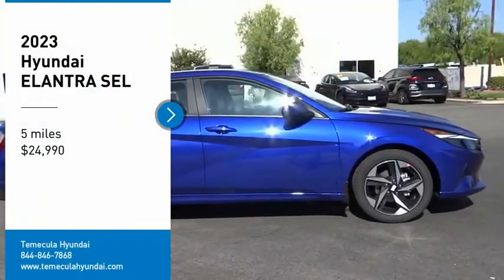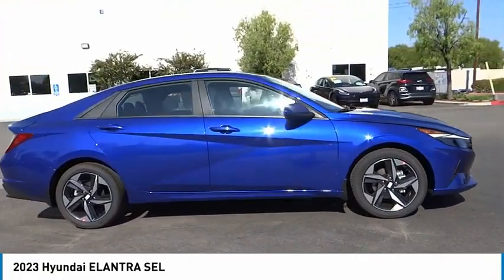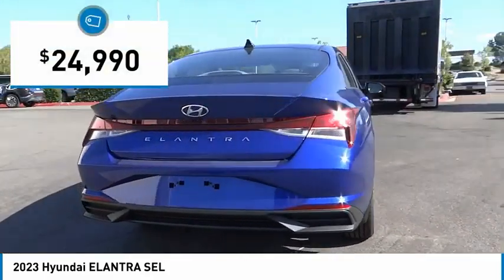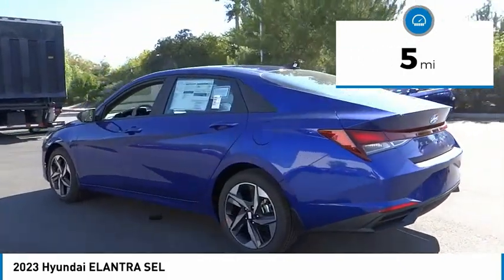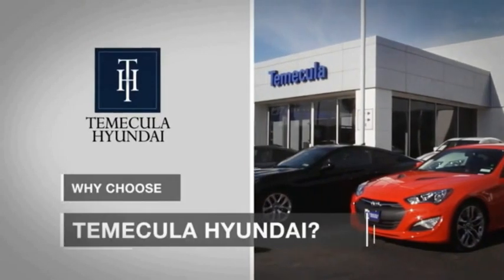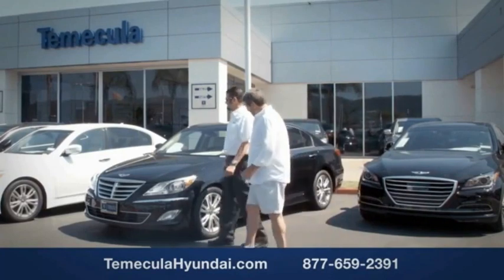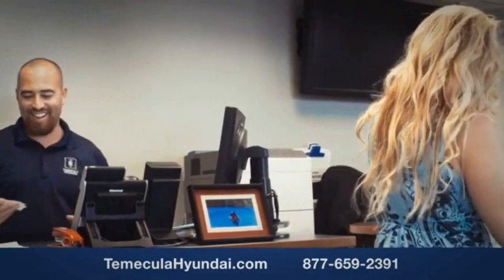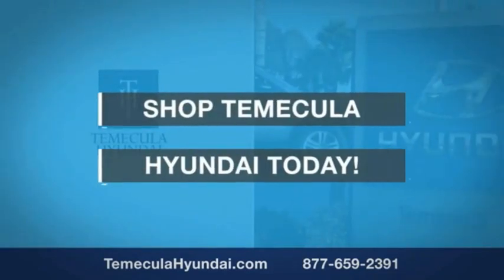2023 Hyundai Elantra TEMECULA MURRIETA MENIFEE HEMET CORONA ESCONDIDO HE23235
2023 Hyundai Elantra SEL IVT

Temecula Hyundai
27430 Ynez Rd.

TEMECULA HYUNDAI PROUDLY SERVING TEMECULA, MURRIETA, MENIFEE, HEMET, CORONA, ESCONDIDO, AND SURROUNDING SOUTHERN CALIFORNIA LOCATIONS. THIS BLUE 2023 Hyundai ELANTRA IS EQUIPPED WITH A Engine: 2.0L MPI DOHC I4 D-CVVT, TRANSMISSION, AND RECEIVES AN ESTIMATED 30 City/40 Hwy MPG. 2023 Hyundai ELANTRA SEL IVT 2023 Hyundai Elantra SEL Blue SEL 4D Sedan I4 FWD IVT 30/40 City/Highway MPG All sale prices exclude leases. All prices plus sales tax, license fees, $85 doc fee and any other government fees. Dealer installed accessories extra. Must finance with Hyundai motor finance using standard rates on approved Tier 1 credit. For In-Transit Inventory, any date of arrival is estimated. The actual date of delivery may vary due to circumstances beyond Hyundai and Temecula Hyundai's control. Please contact Temecula Hyundai for availability details. This Vehicle is Located at: Temecula Hyundai, 27430 Ynez Road, Temecula, California 92591. Dealer Installed accessories are optional and may be purchased for an additional charge.All prices subject to government fees and taxes, any finance charges, any dealer document preparation charge, and any emission testing charge.While we make every effort to ensure the data listed here is correct, there may be instances where some of the factory rebates, incentives, options or vehicle features may be listed incorrectly as we get data from multiple data sources. PLEASE MAKE SURE to confirm the details of this vehicle (such as what factory rebates you may or may not qualify for) with the dealer to ensure its accuracy. Dealer cannot be held liable for data that is listed incorrectly. For In-Transit Inventory, any date of arrival is estimated and the actual date of delivery may vary due to circumstances beyond Hyundai and Temecula Hyundai's control. Please contact Temecula Hyundai for availability details. Stock #: HE23235 | VIN: KMHLS4AG3PU427326 | 2023 Hyundai ELANTRA SEL SECURITY SYSTEM TRACTION CONTROL ALLOY WHEELS Temecula Hyundai FOR DRIVERS IN THE GREATER TEMECULA, MURRIETA, MENIFEE, HEMET, CORONA AND ESCONDIDO AREAS, YOUR SOURCE FOR INCREDIBLE HYUNDAI MODELS IS TEMECULA HYUNDAI 27430 YNEZ RD TEMECULA, CA 92591